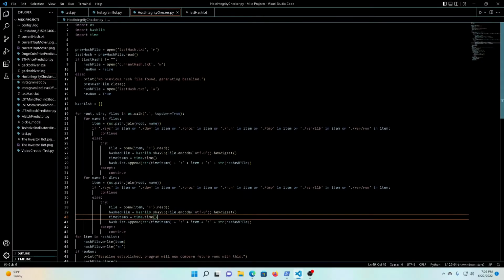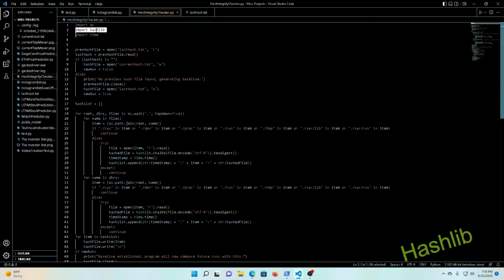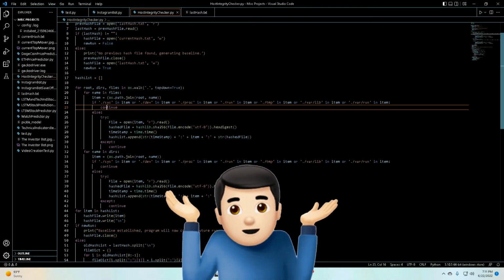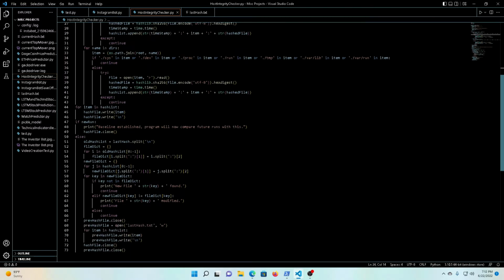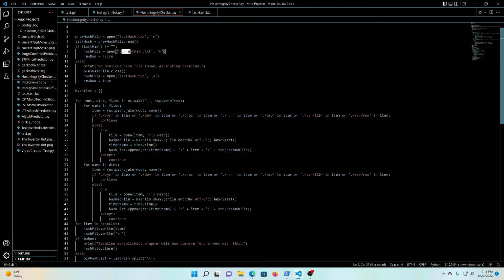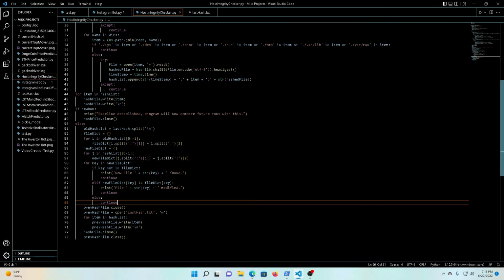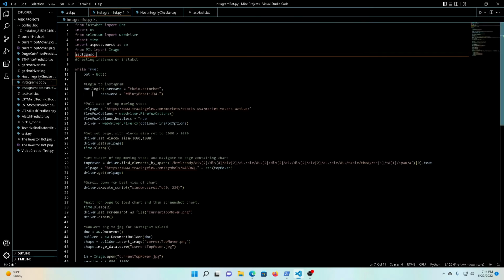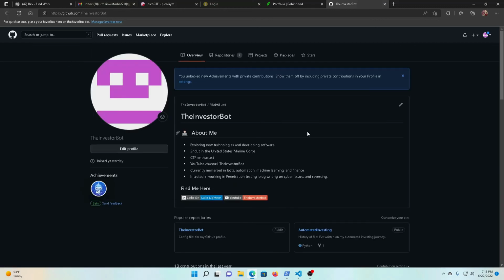Protect the Integrity of Your Files with Beginner Python Script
Today I found an old file from my younger days as a programmer. Reading through it I thought it was a very interesting project and a great one for beginners to try out because not only is it useful, but it gives some great experience in common areas of Python. In today's video you will learn how to verify the integrity of files on your host using Python with hashlib and os.